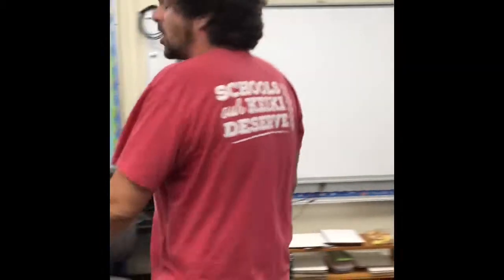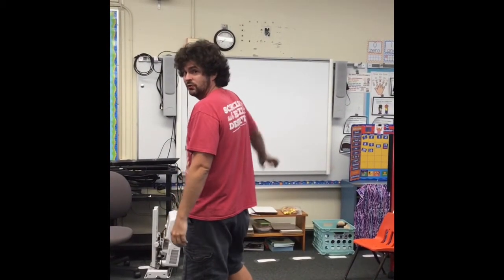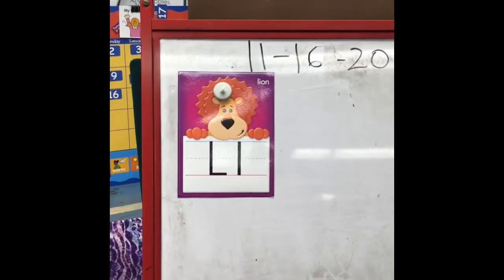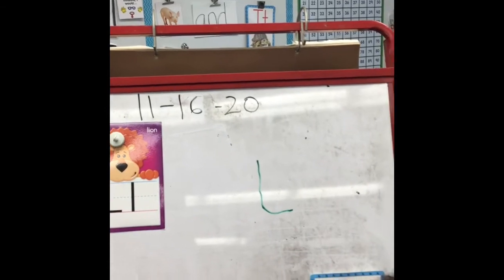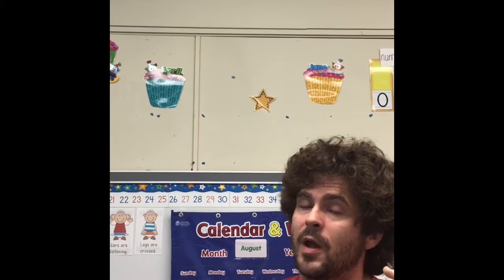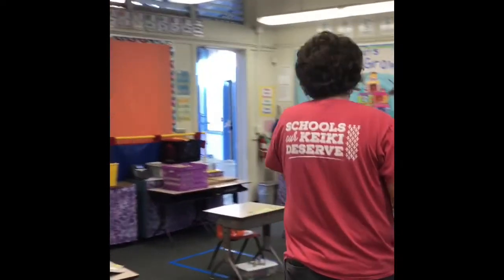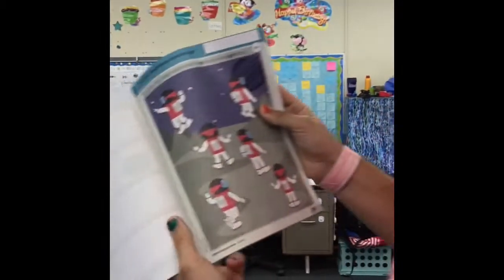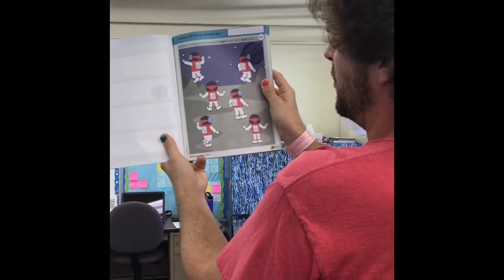11-23 Less 5-6 (Right and Left)